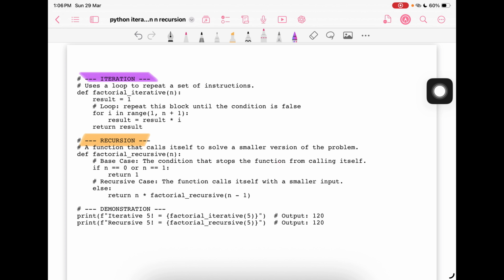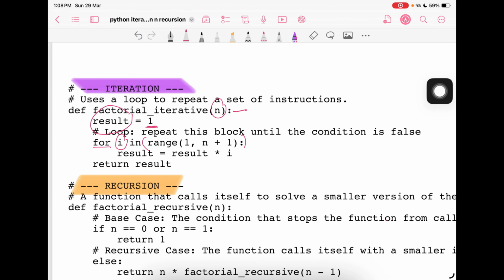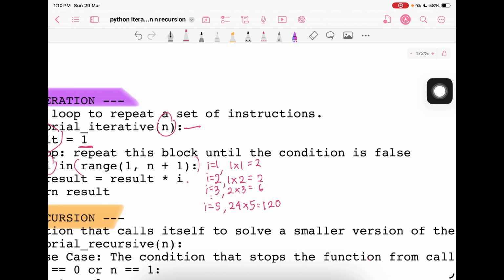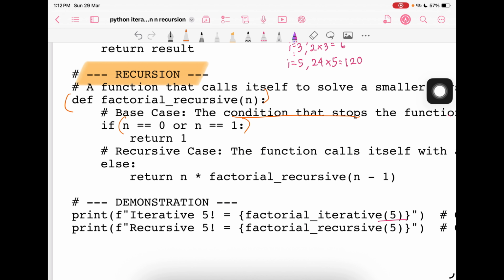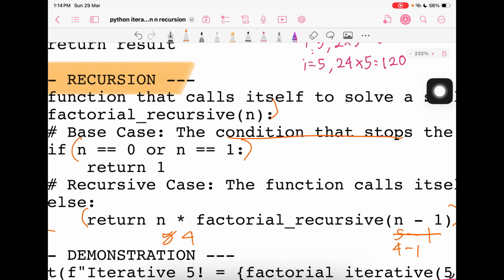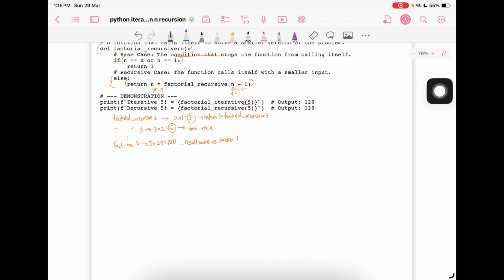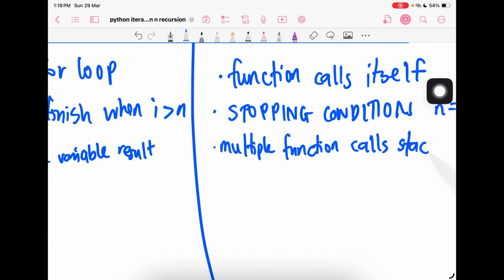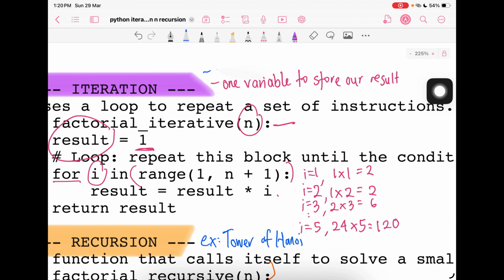BCU2013: ITERATION VS RECURSION